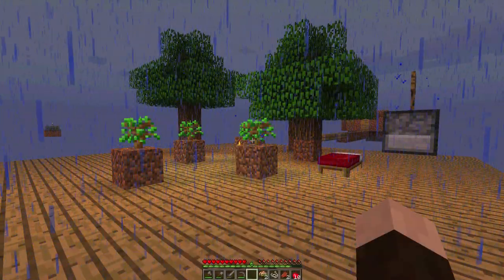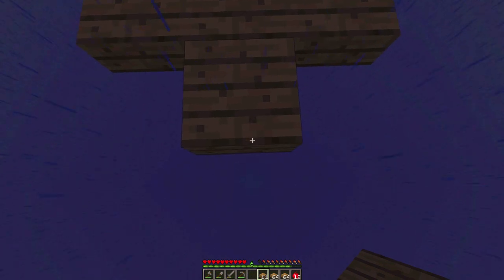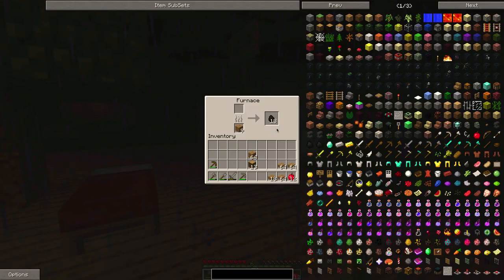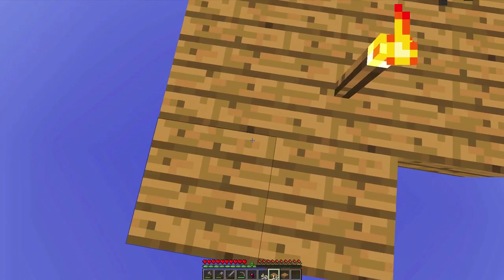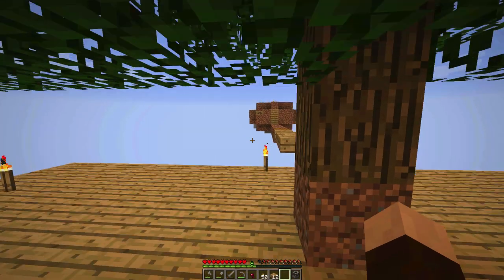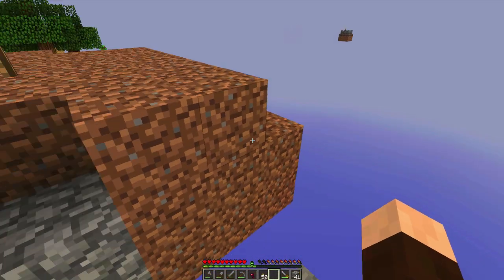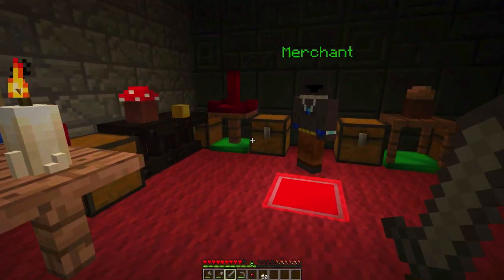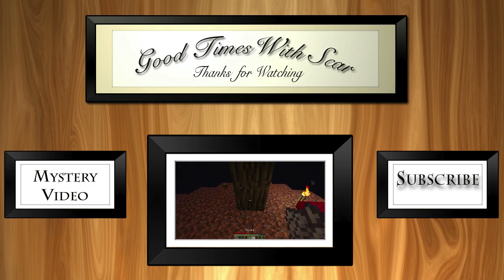Minecraft: Sky Den Survival Map Ep. 3 (No Panhandling In Front Of The Sky Den, Fritz)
Well hello there, GoodTimesWithScar here bringing you a new video series on the Sky Den survival map with mods, quests and NPCs.  We start the playthrough on a tiny island in the sky with only a bed and a tree to survive with.  In part 3 we build a walkway bridge to the Sky Den and find Fritz and Hennepin. Also we set up the redstone modded automated cobblestone generator.  We finish episode three off by looking around the Sky Den and meeting some of the NPCs.